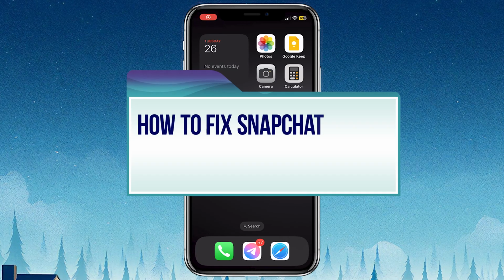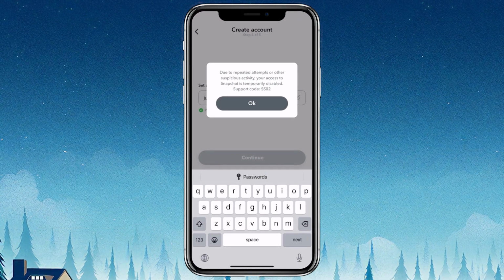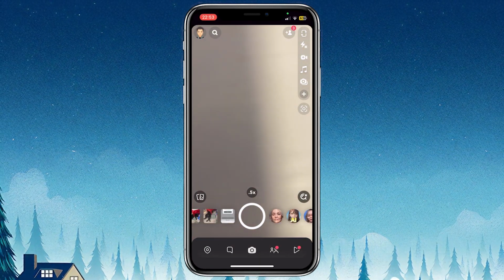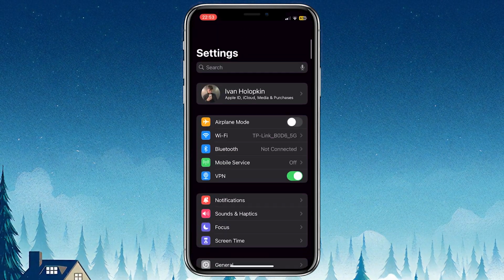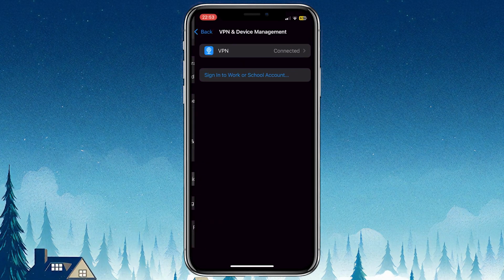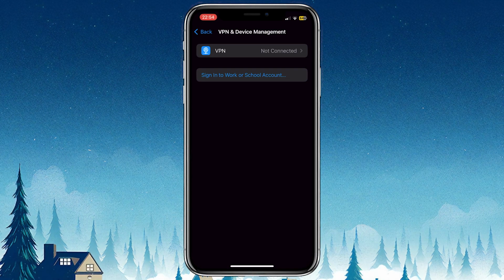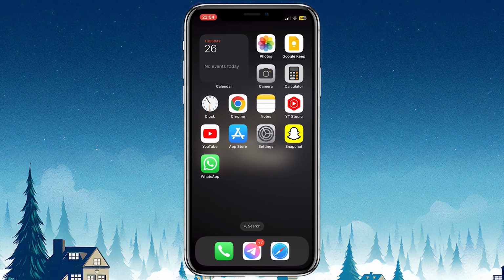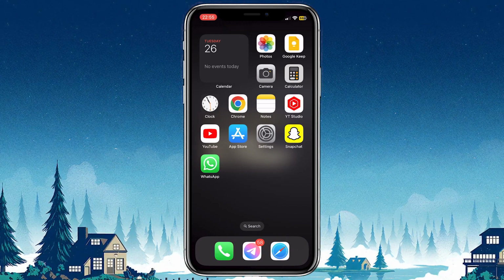How To Fix Snapchat Device Ban (2024)